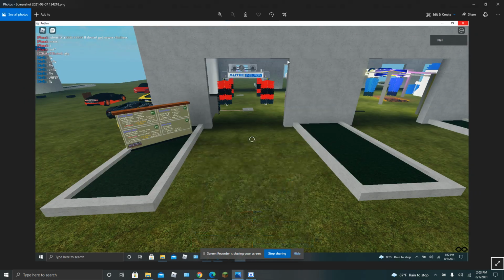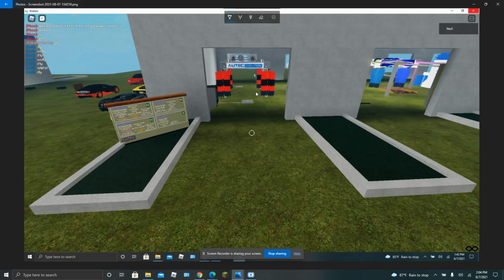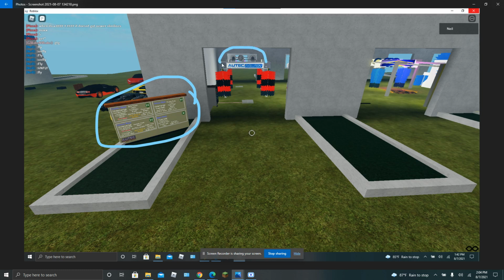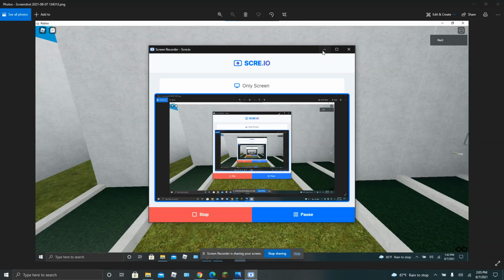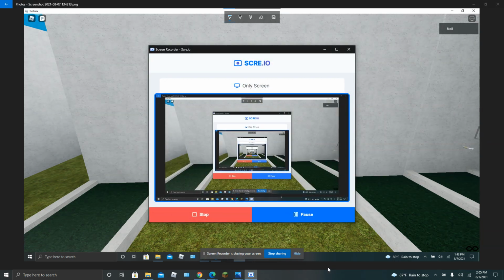The Top Twelve Rarest Car Wash Systems At Big Car Wash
12. Washworld Profile Max
11. Ryko Softgloss Maxx 3
10. PDQ Tandem Surfline
9. Belanger Freestyler Plus
8. Belanger Kondor
7. Ryko Select-A-Wash
6. Autec Evolution
5. Ryko Pulse
4. Autec EV-1 Touch Free
3. Ryko Monarch II
2. KWS Mini Tunnel
1. Ryko R7B Ultraclean